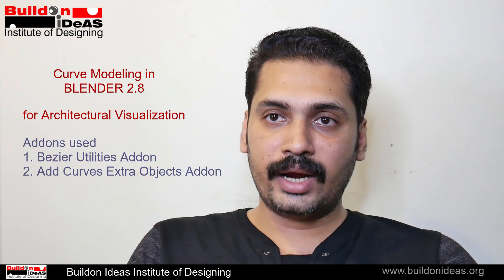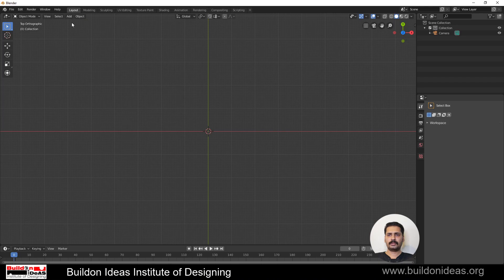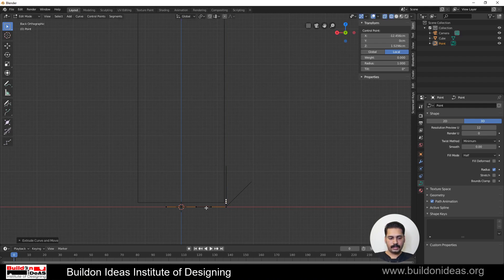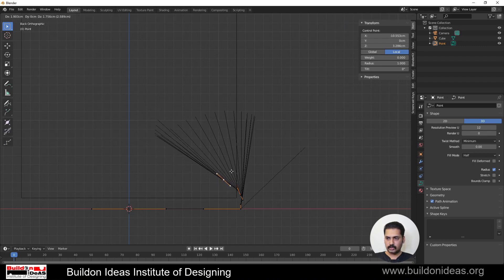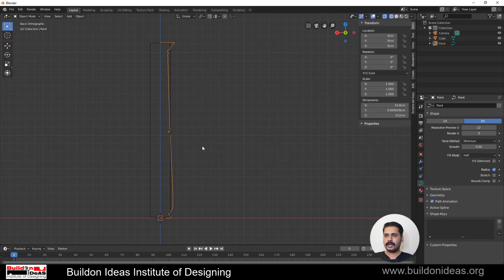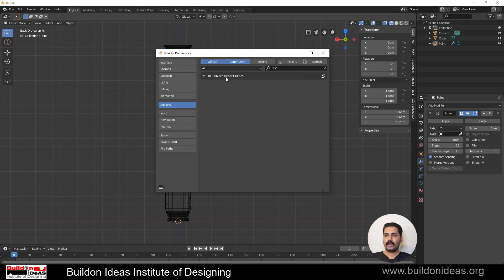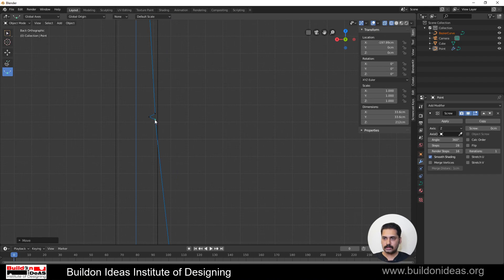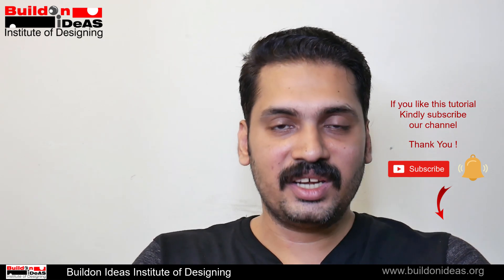Curves Modeling in Blender 2.8 | Architectural Tutorial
Using Curves Modeling in Blender | Architectural Tutorial

Curves modeling in blender is made easy using some addons like

1. Add curves Extra Objects - this addon is a part of the blender 2.8 we have to activate it by going in to Edit - Preferences - Addons and then selecting add curves Extra Objects addon and activate it. you can make in as default preferences by saving it.

2. Bezier Utilities Addon - is a free addon for blender 2.8. We have to download it from the download link provided